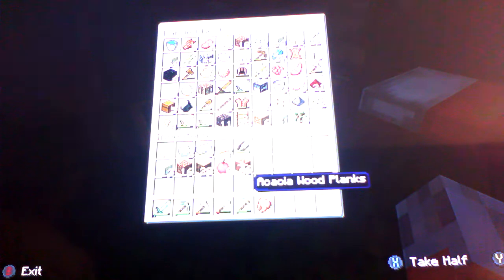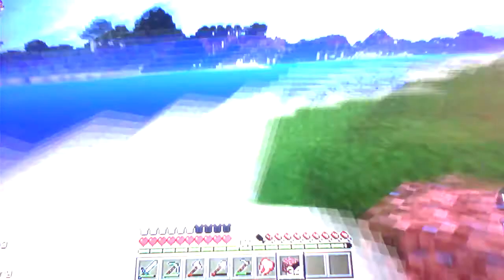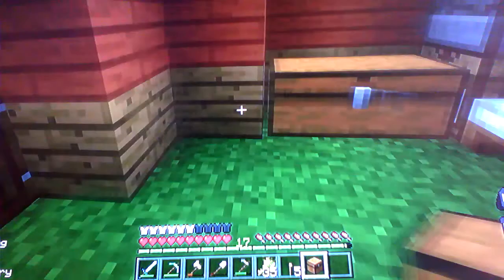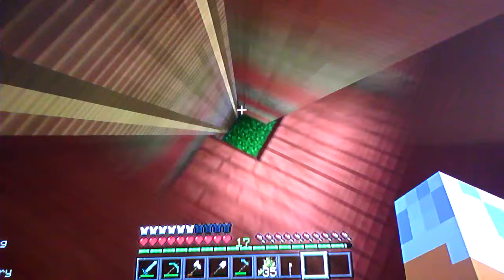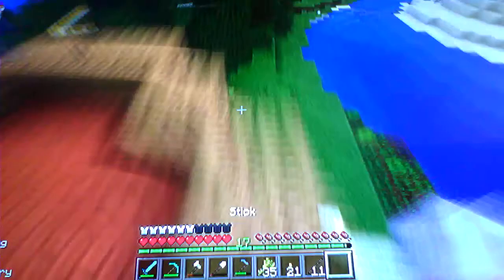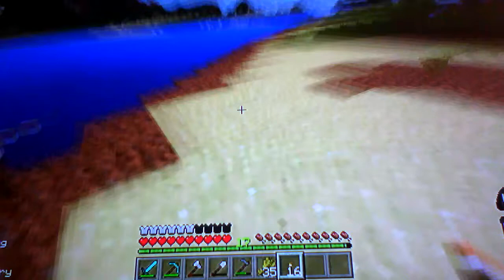Challenge Accepted Episode 8~House Completion